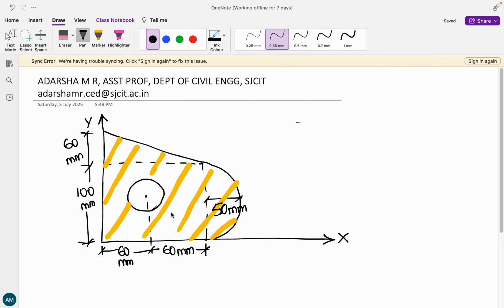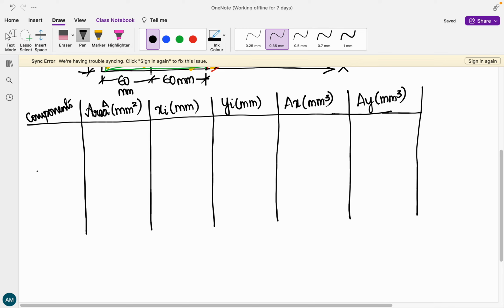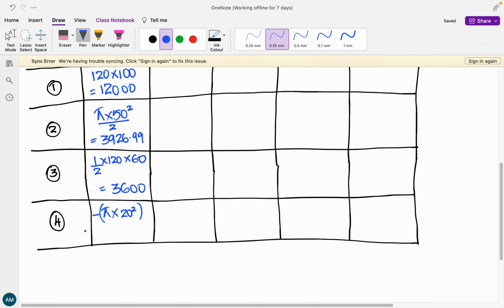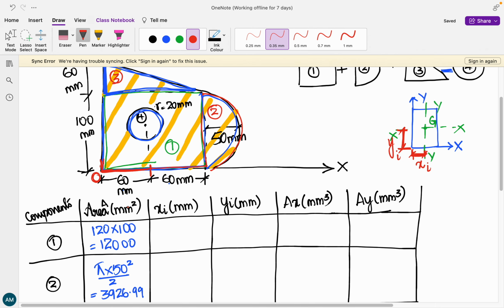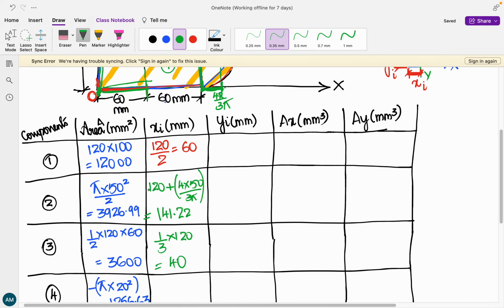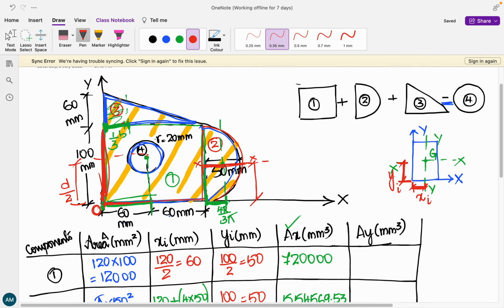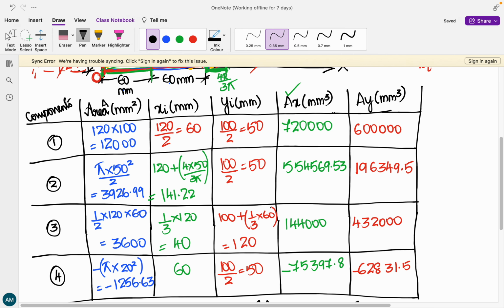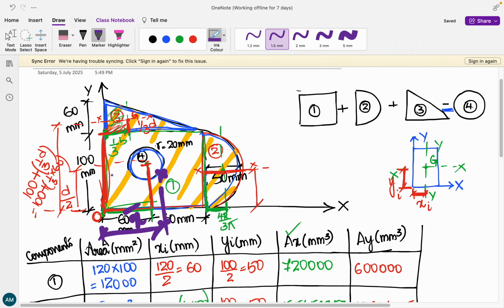Fundamentals of Civil Engineering: Centroid - Numericals - Part 8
Numerical on composite figure